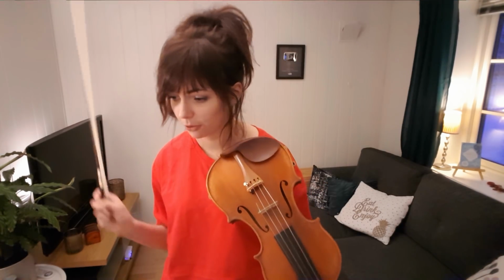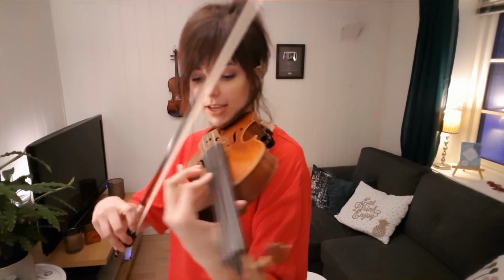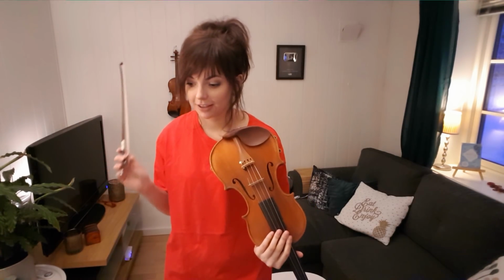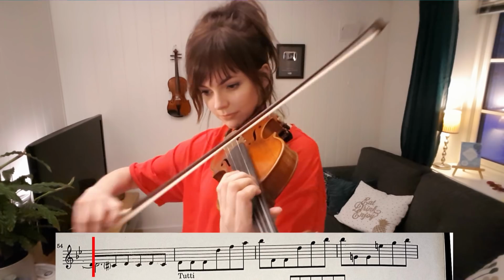Watch me practice (Summer - Vivaldi)